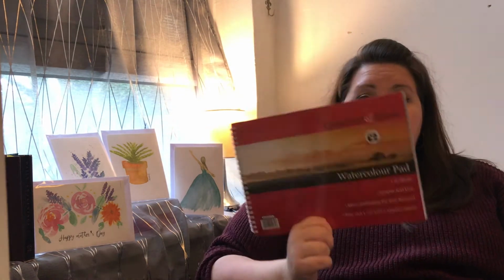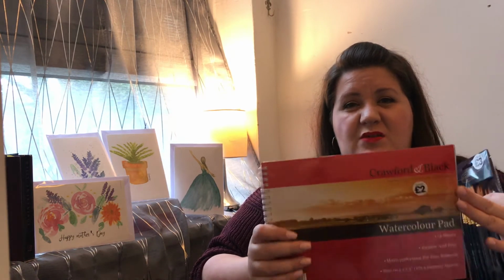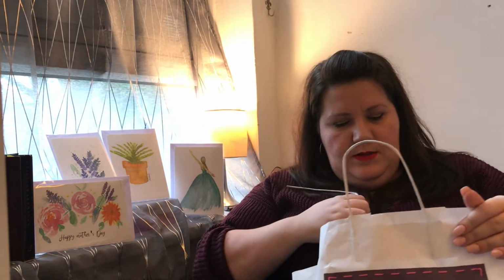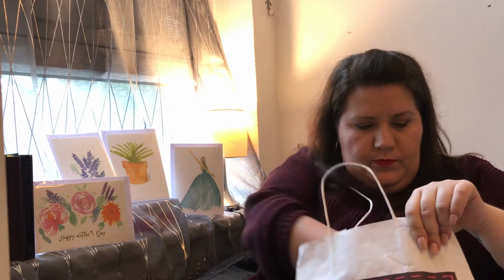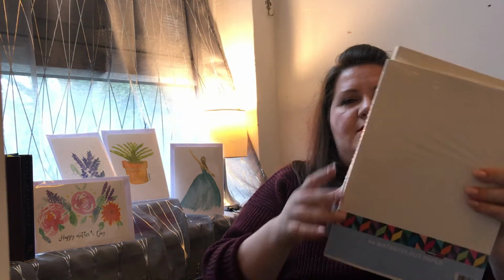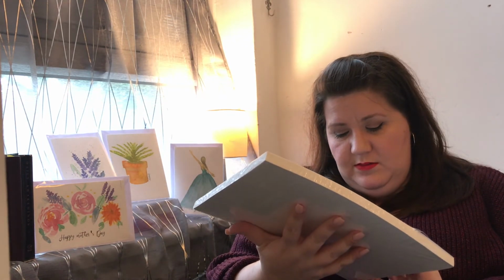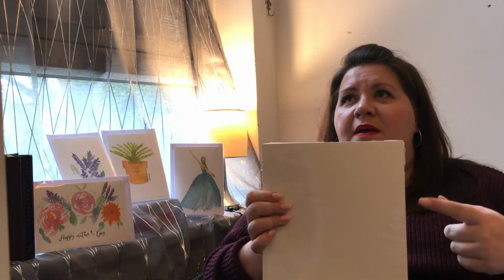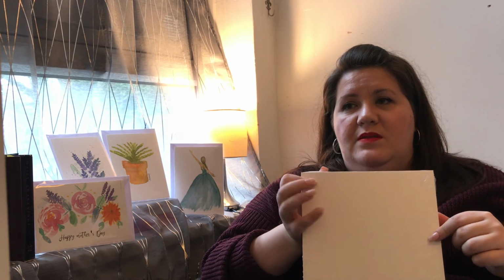Art Supplies Haul | Hobbycraft and The Works | Arts and Crafts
HI Everyone,

I went to The Works and Hobbycraft for my Art supplies and thought that I would show you. This is not a particularly big haul, but I hope that you enjoy it.

Jemma xoxo

Links for Purchases.